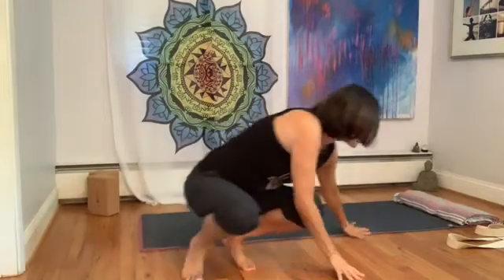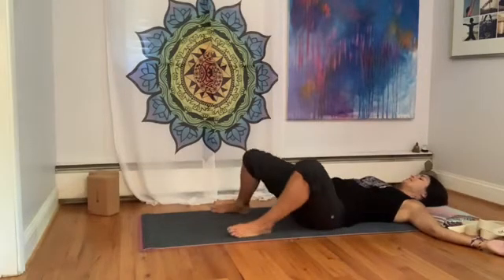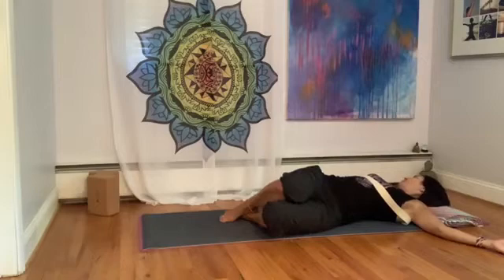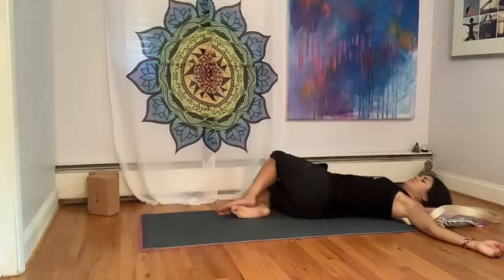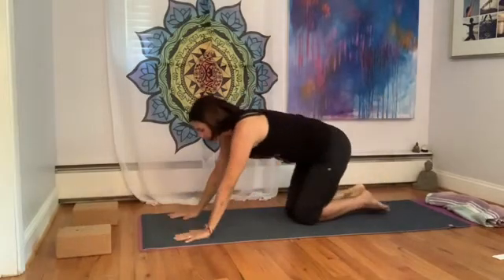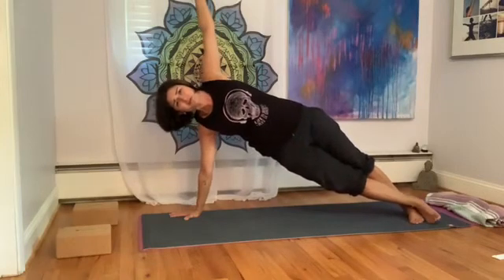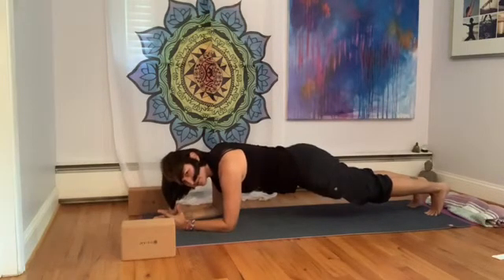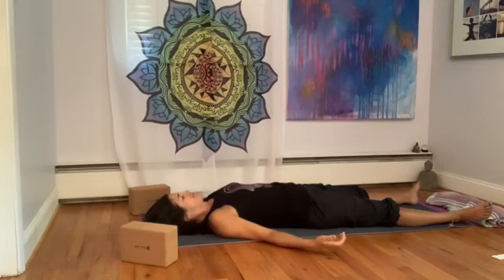June 28, 2020 #40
Legs, hips, back, it's all good!